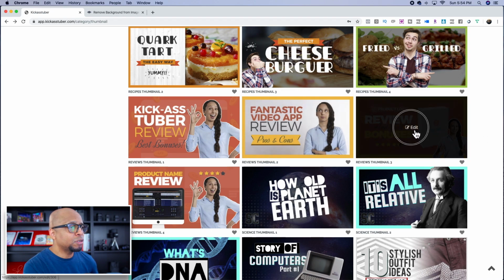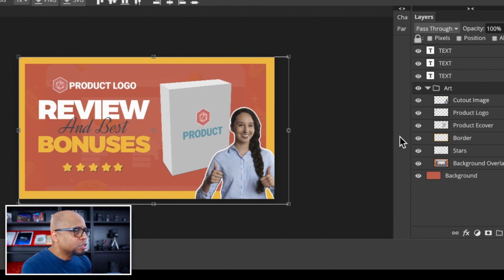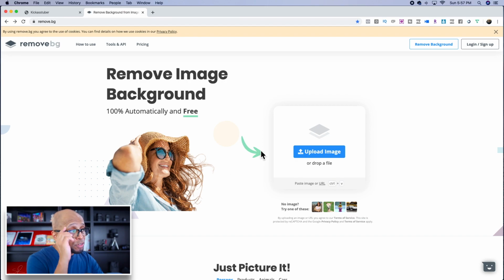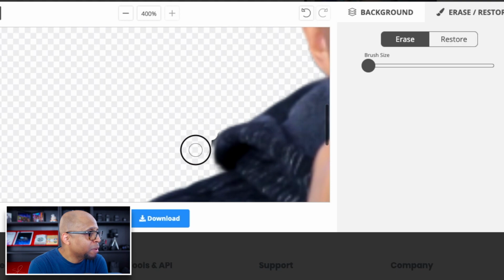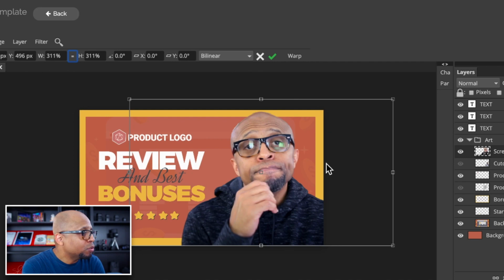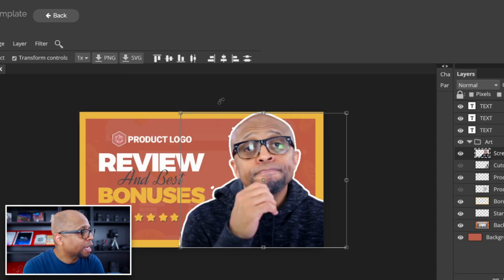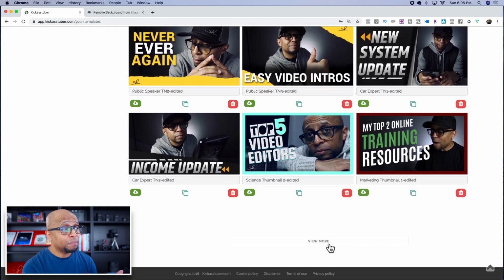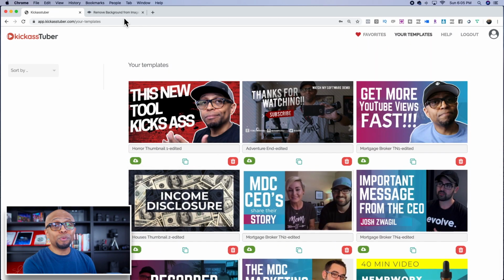How To Make A YouTube Thumbnail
In the video above I shared my thoughts about my favorite YouTube thumbnail creator software.

Thanks, You're Awesome! 😊

Approved programs I use to make a full-time income online

★☆★ My Tools ★☆★

★☆★ Steven & Lanacia Rachel ★☆★